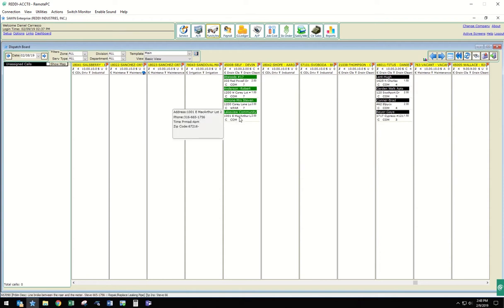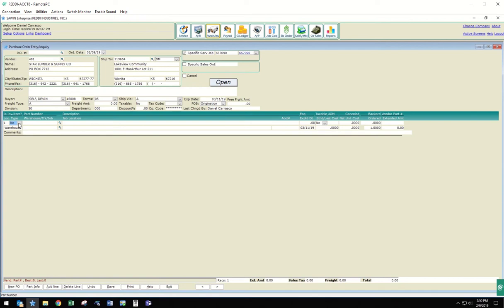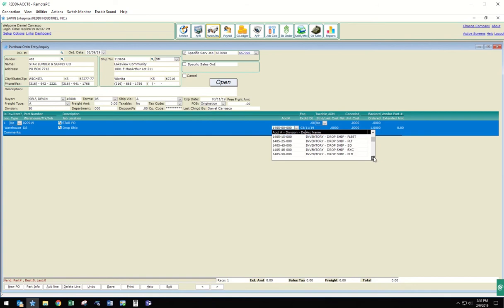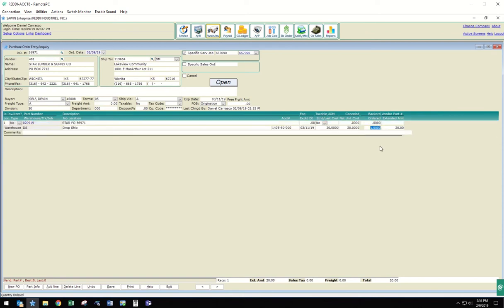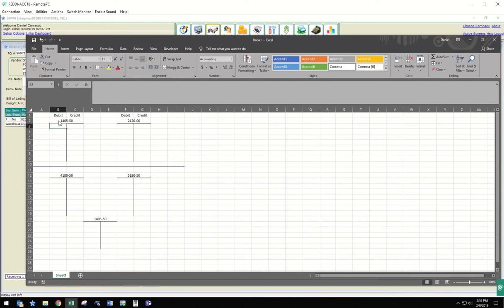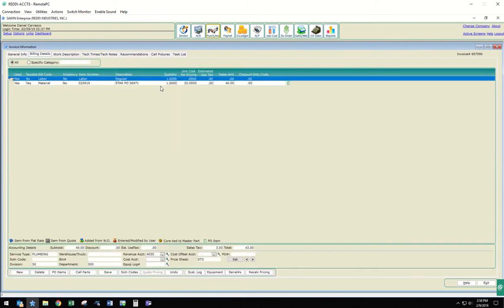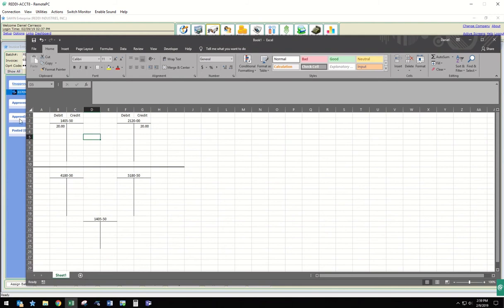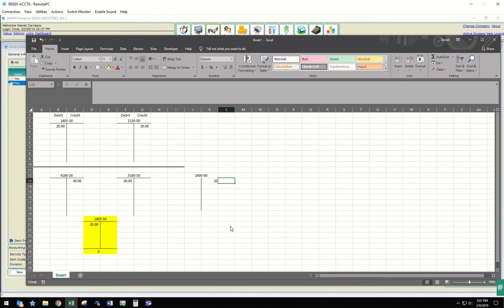Purchase Orders & Drop Ship Inventory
Learn how to create, receive, and account for purchase orders in SAWIN.